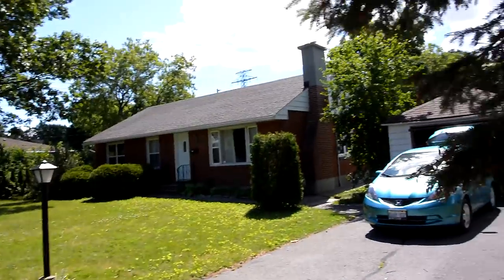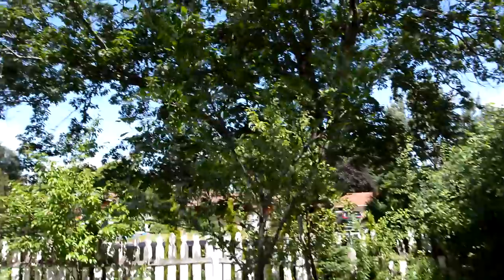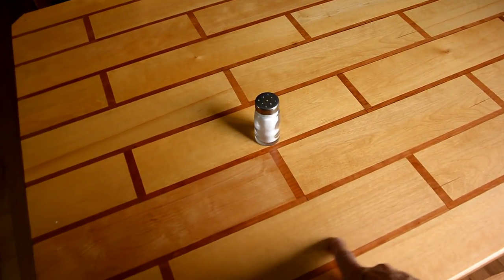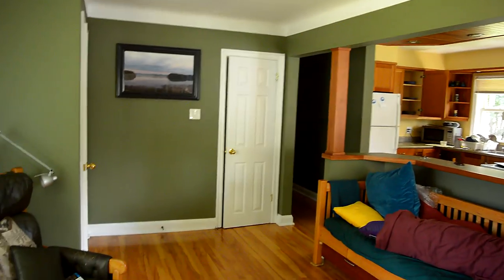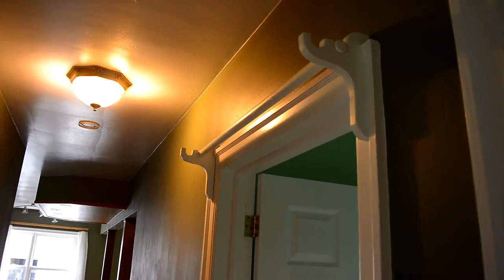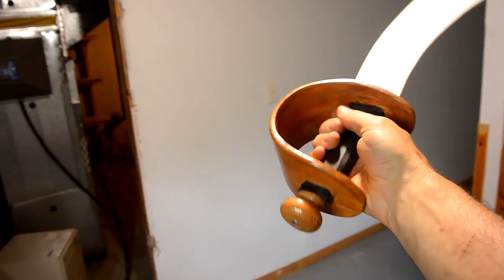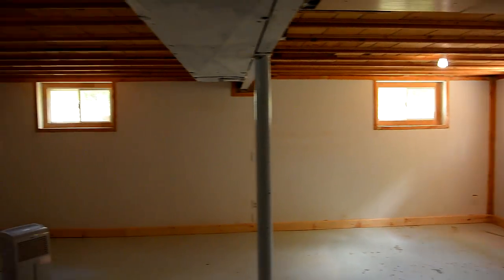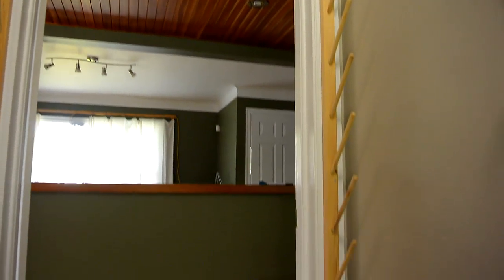We sold our house, touring the old home.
Touring our old house on Starwood road in Ottawa.  The house sold in 6 hours and over asking price.